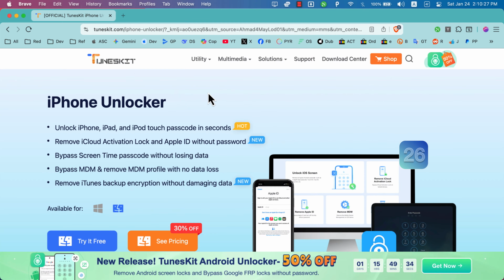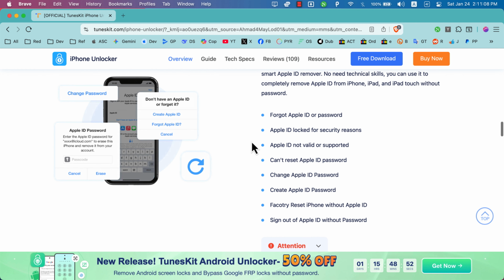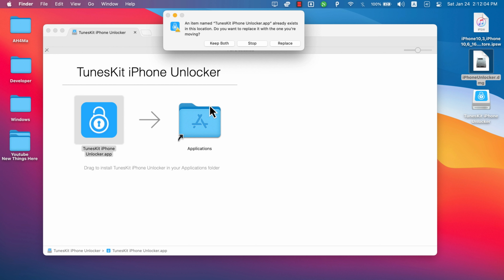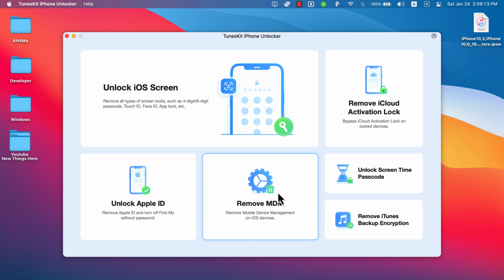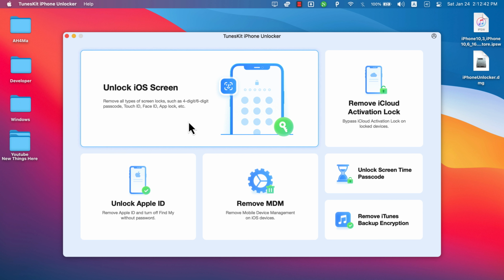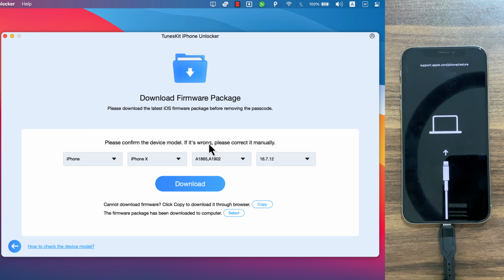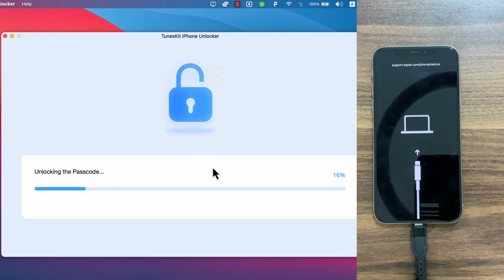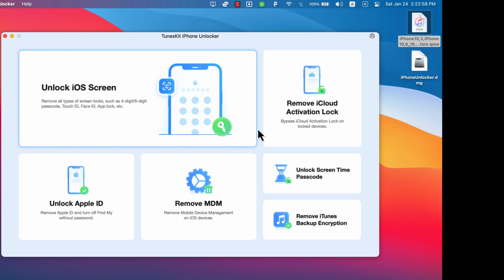[2026 Guide] How to Remove Activation Lock without Previous Owner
] to bypass iCloud Activation Lock and unlock any iPhone/iPad Screen Passcode.

Forgot your iPhone passcode? Is your device disabled, stuck on the iCloud Activation Lock, or managed by MDM? Don't panic! This step-by-step tutorial shows you the fastest way to unlock your iPhone, iPad, or iPod touch and regain access.

In this video, I demonstrate exactly how to use TunesKit iPhone Unlocker to solve common iOS locks:
✅ Unlock Disabled iPhone/iPad – Remove any screen passcode (4-digit, 6-digit, custom) in one click.
✅ Bypass iCloud Activation Lock – Remove Apple ID without the password.
✅ Remove MDM Profile – Bypass company/school management without data loss.
✅ Bypass Screen Time Passcode – Disable restrictions without the code.
✅ Support for the latest iOS versions – Works quickly and reliably.

Important Note: Using this method to remove a screen passcode will erase all data on your device. It is the most effective solution when you have no other options. For MDM and Screen Time removal, data loss is not required.

how to unlock a disabled iphone
forgot iphone passcode
iphone disabled connect to itunes
bypass icloud activation lock
remove mdm from iphone
unlock iphone without apple id
screen time passcode bypass
unlock iphone without password
iphone passcode removal
unlock disabled ipad
how to remove apple id from iphone
unlock iphone stuck on passcode screen
iphone unlock software
bypass activation lock without password
remove mdm profile iphone
forgot screen time passcode
iphone is disabled try again in 1 hour
unlock iphone without computer
iphone recovery mode unlock
how to unlock iphone passcode
fix disabled iphone without itunes
icloud unlock tool
unlock iphone with broken screen
how to unlock ipad without passcode
remove passcode from iphone
iphone unlocker tool
bypass iphone passcode
mdm bypass iphone 2026
unlock iphone after too many attempts
tuneskit iphone unlocker tutorial
Timestamps:
0:00 – Intro & iPhone Locked
0:39 – How to Download & Install the Software
2:11 – TunesKit iPhone Unlocker Features & Overview
 3:40 – Unlocking a Disabled iPhone (Step-by-Step)
5:20 – Post-Unlock Setup & Final Result
5:43 – Final thoughts About TunesKit
6:07 – Discount Code & Thanks for watching